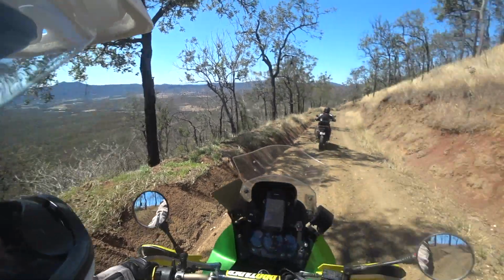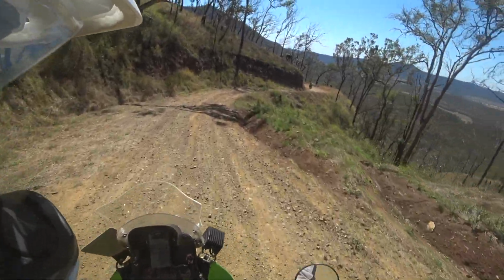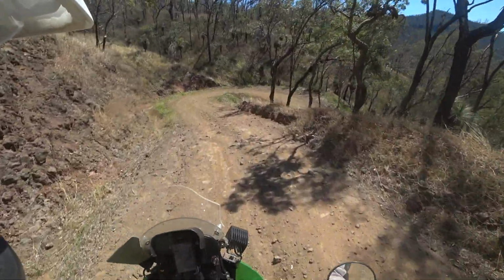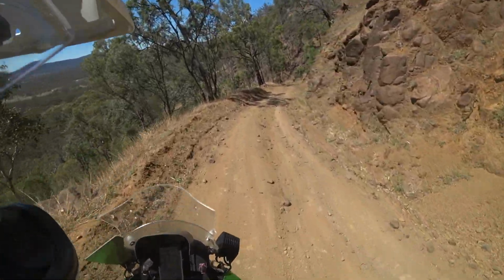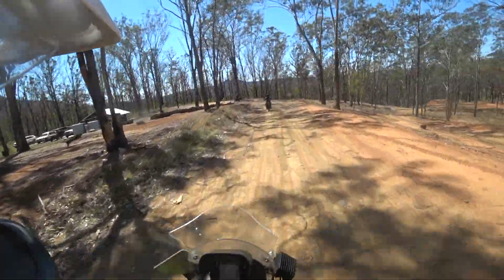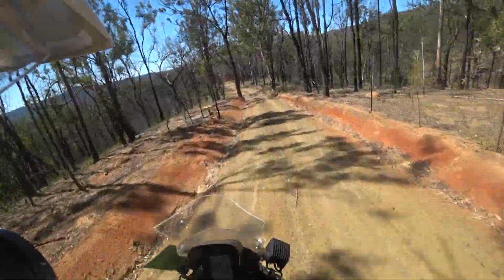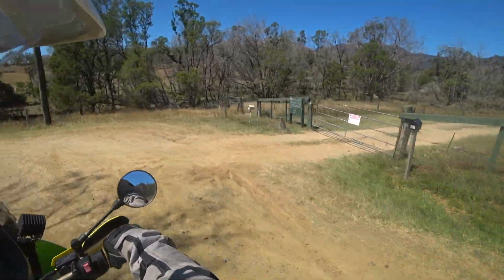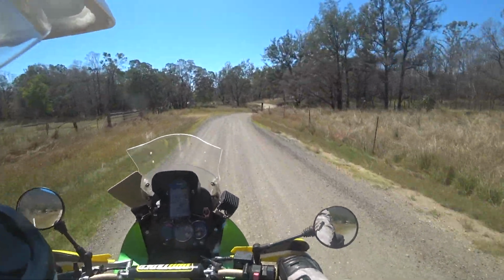OBD rides - slowly down a big hill (Main Camp Creek Rd)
Google said this road went through, but a big padlock said it didn't. So we turned around and rode back down the hill.
It was that sort of day, but at least we were riding!

This is Main Camp Creek Rd, it, according to Google Maps - who is notoriously ambitious - joins up with Lefthand Branch Road. But only in theory.
BOOM! Reason for another ride - see how far we can get from the other side!